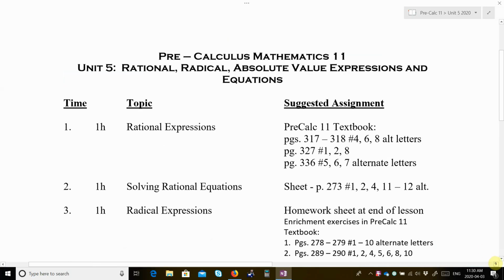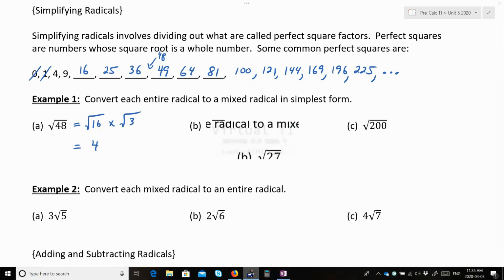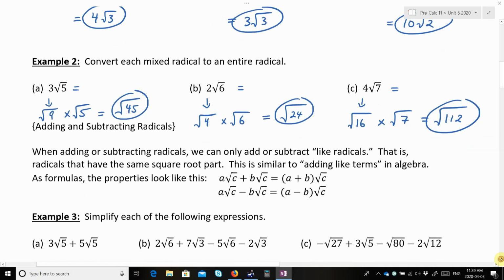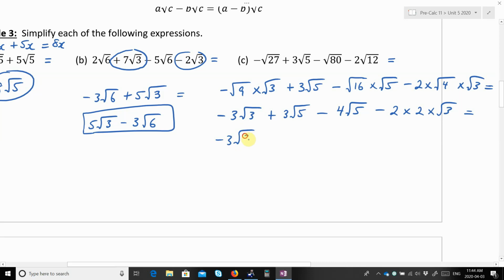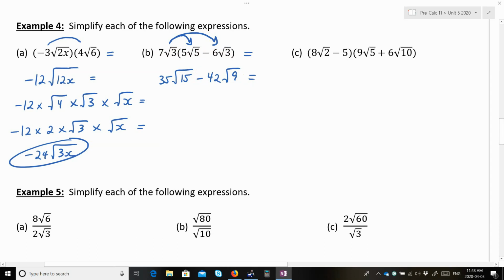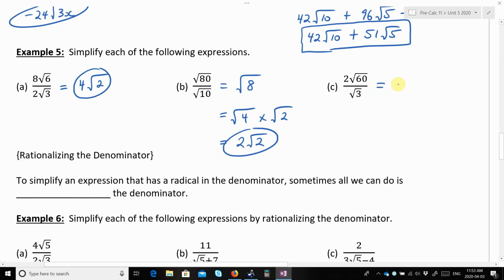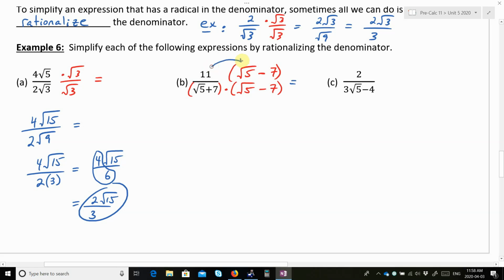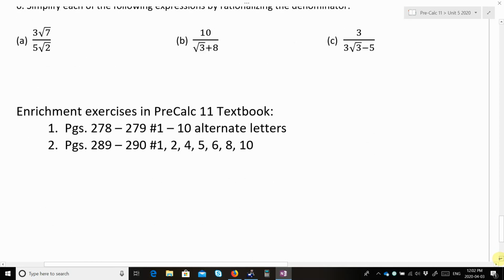Pre Calc 11 Unit 5 Lesson 2A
This is Unit 5 Lesson 2A for Pre-Calculus 11.